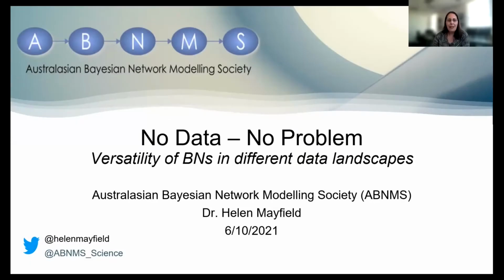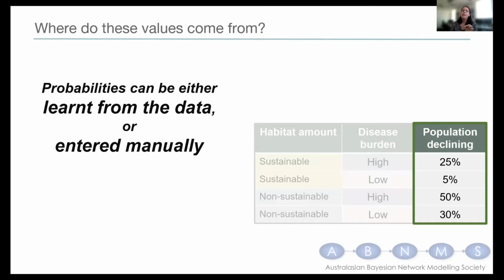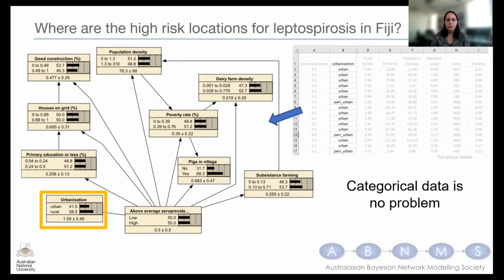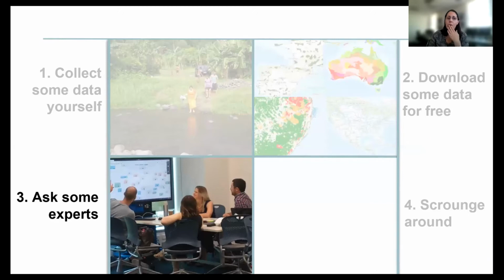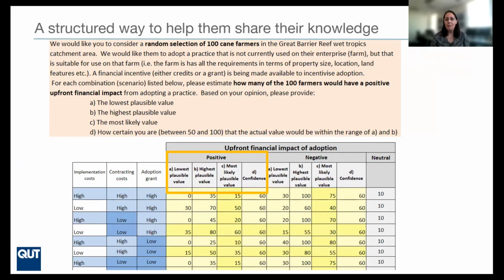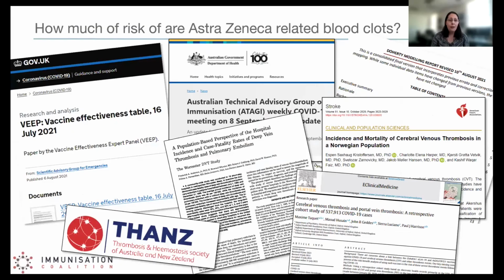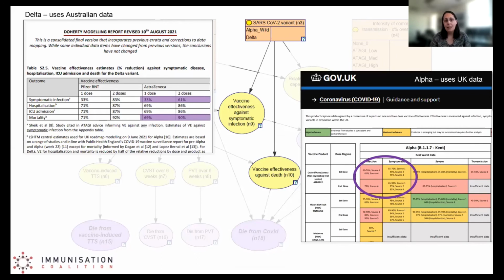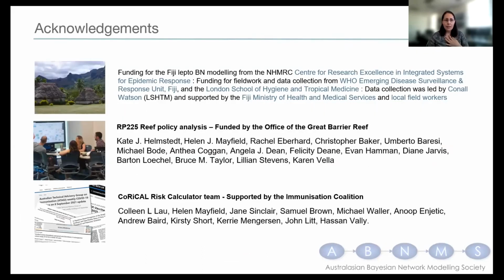3. ABNMS Webinar 3_No Data - No Problem_Helen Mayfield Oct2021